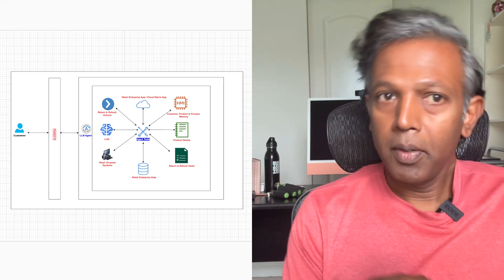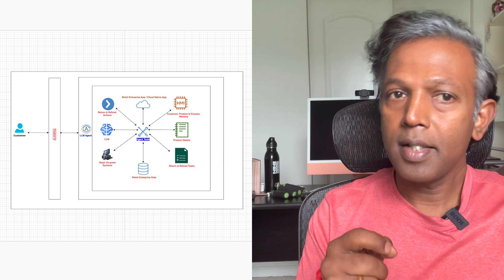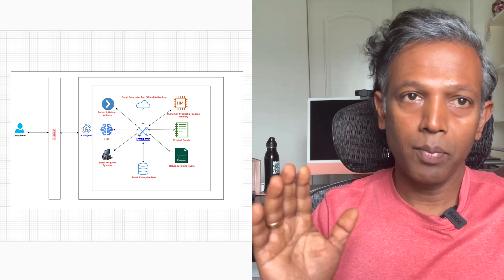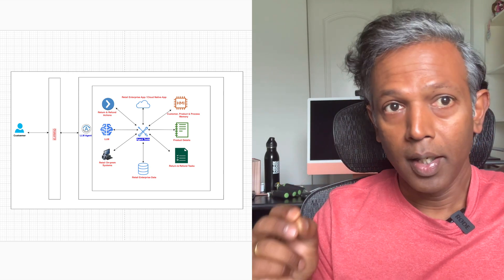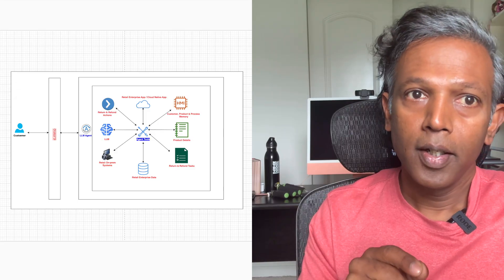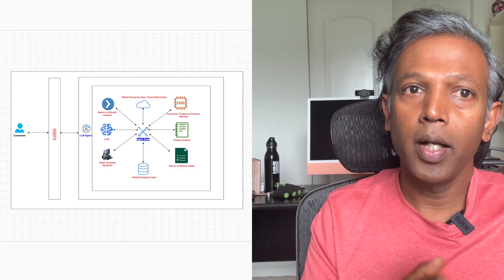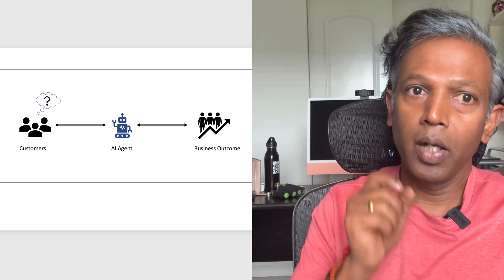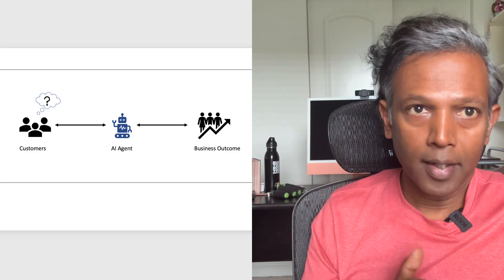Real-Time Use-case | LLM Agent | AI Agent Vs LLM Agent | Architecture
I have explained the difference between an AI Agent and an LLM Agent. Also, explained LLM Agent Architecture with a real-time example